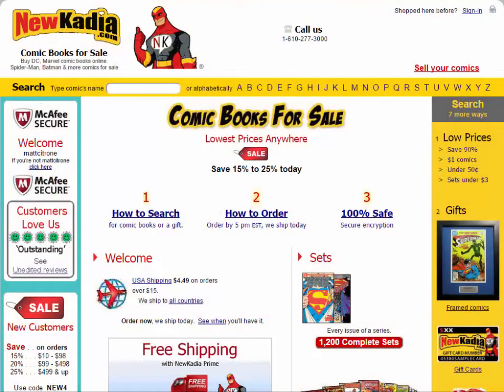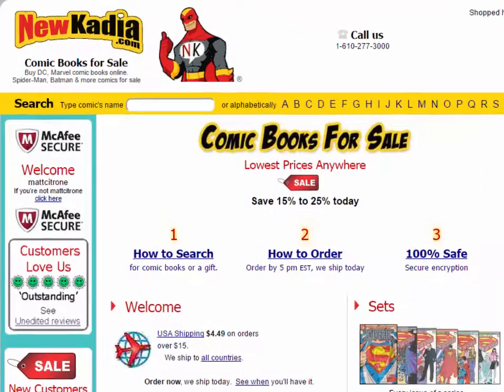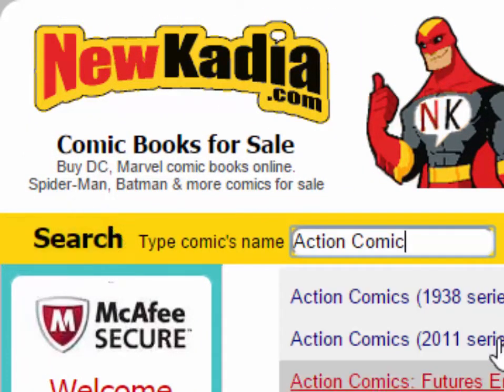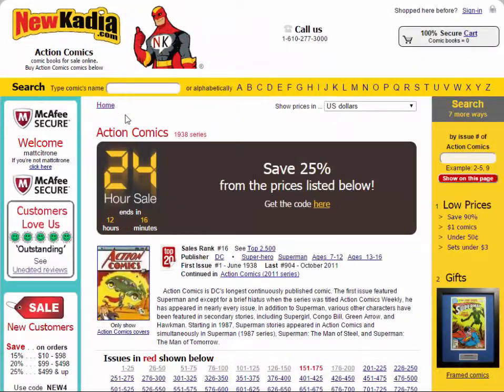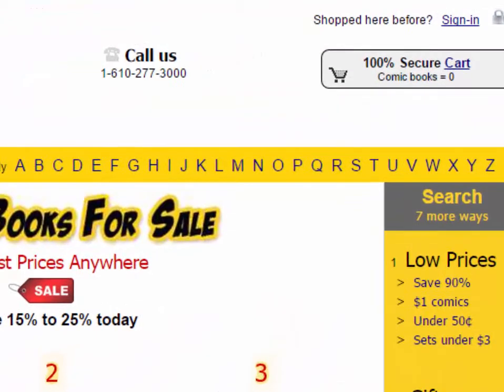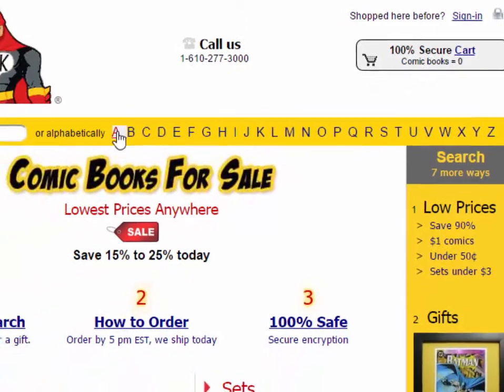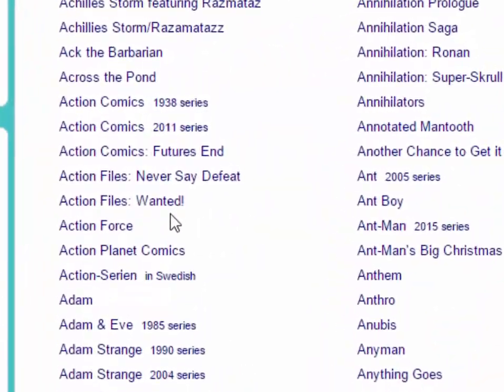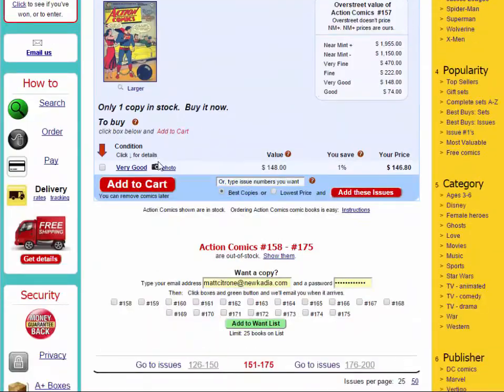Search by a Comic Book's Name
Two ways to search for comic books when you know the comic's name.  Other videos in this series show you how to search for comic book gifts, comics by price, genre, or date of publication.